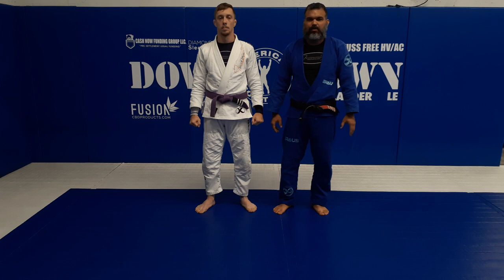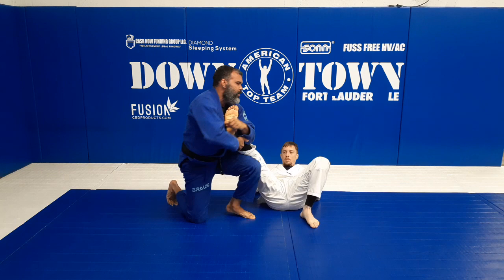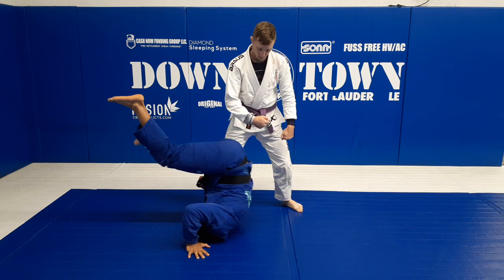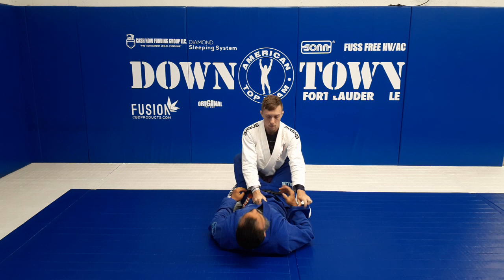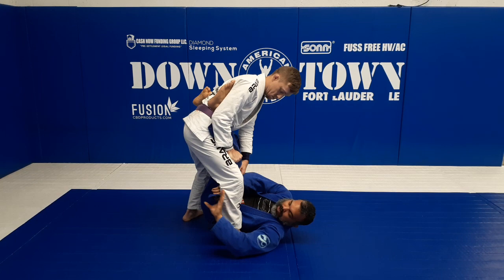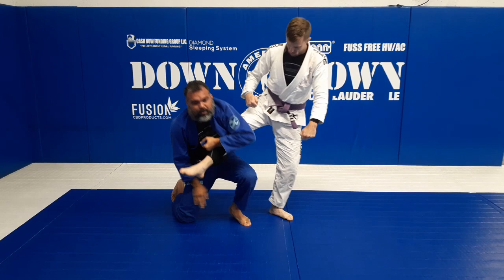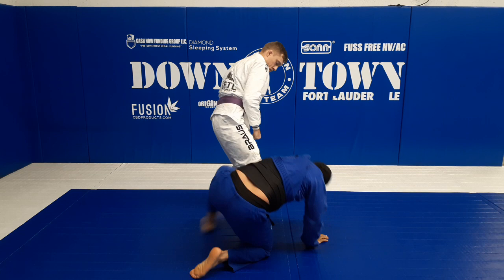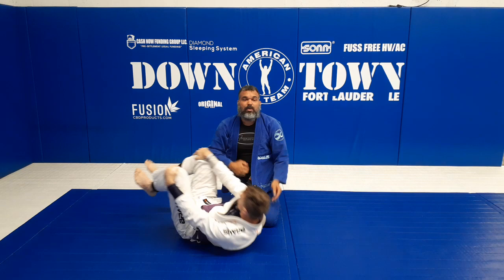Star Sweep & Cañero Guard Sweep from Closed Guard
Master Junior Fernandes shows 2 variations on the "star sweep" or "sargento sweep": the classic version from closed guard and one from "canero guard" using your own lapel, as taught by lapel guard expert Andris Brunovskis.

Master Junior Fernandes is a 4th degree black belt under the legendary Ricardo Liborio and head instructor of America Top Team FTL.